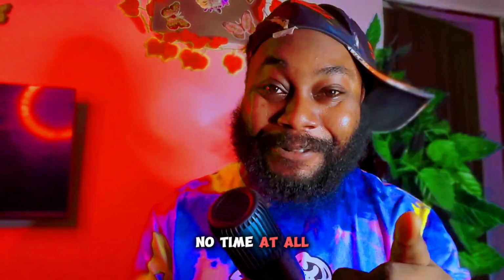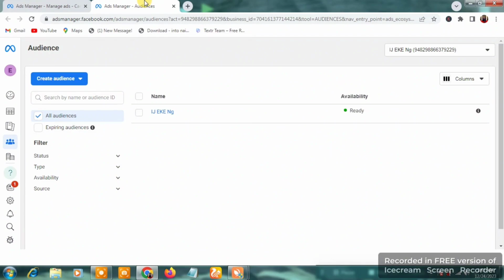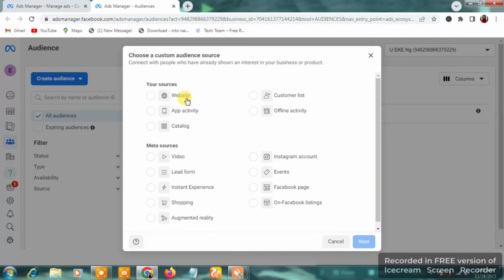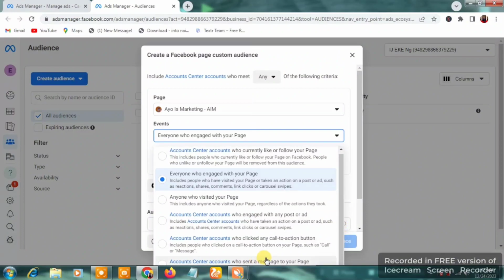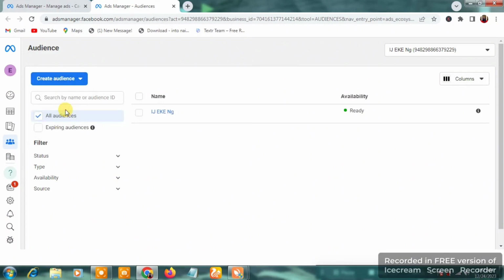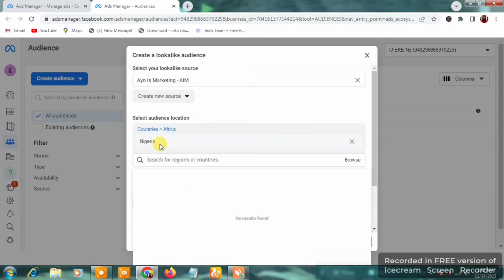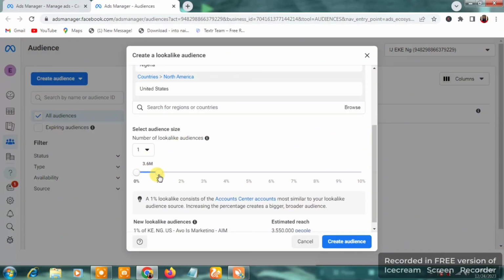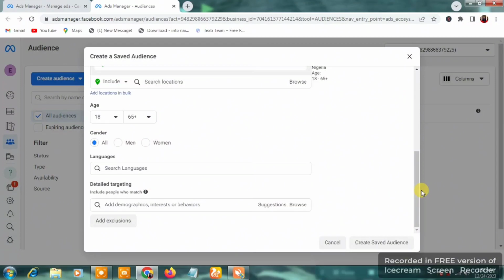How To Create Custom Audience In Facebook Ads 2024 - Facebook Ads Custom Audience Tutorial 2024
How To Create Custom Audience In Facebook Ads 2024 - Facebook Ads Custom Audience Tutorial 2024 , Custom Audience Facebook Ads , How To Run Facebook Ads In Nigeria